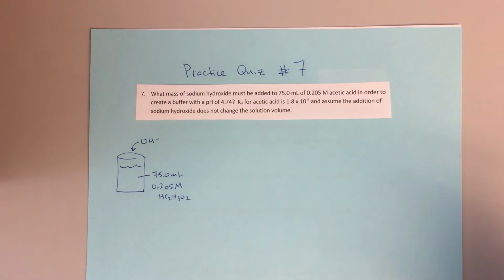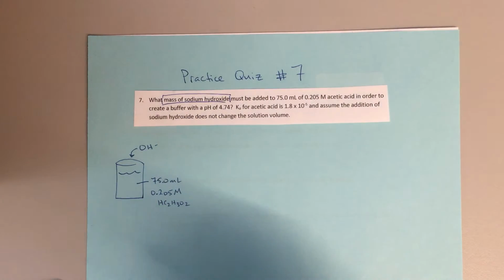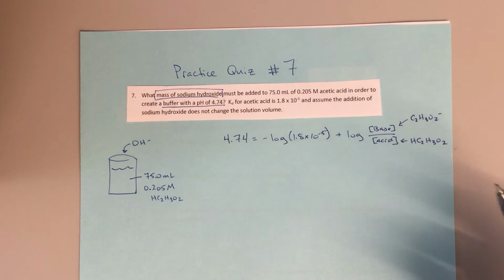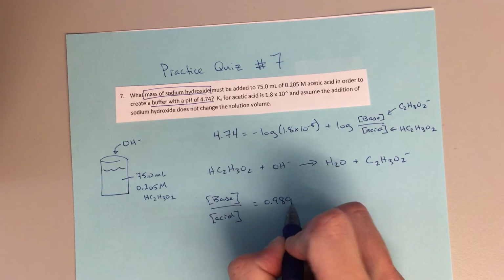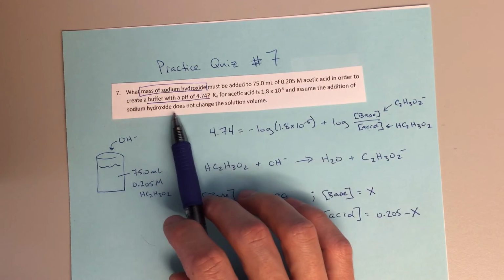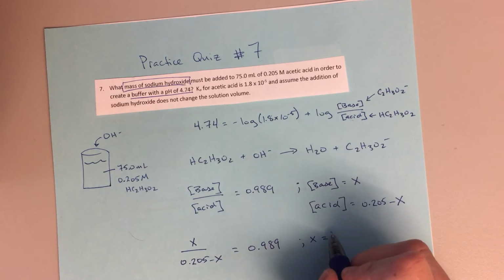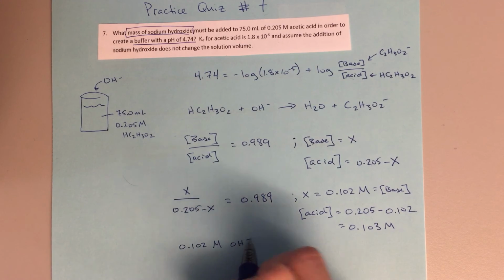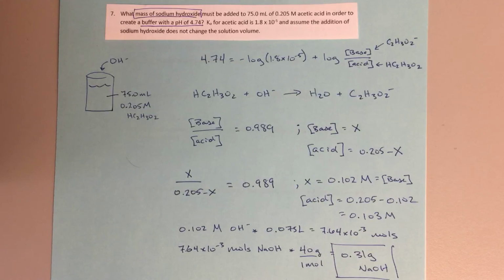Chem 123 - Practice Quiz #7